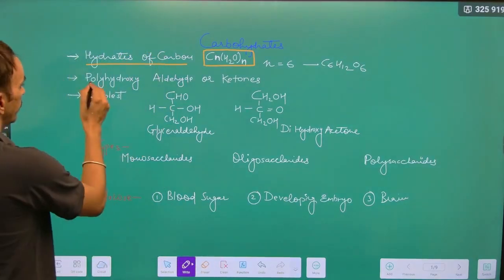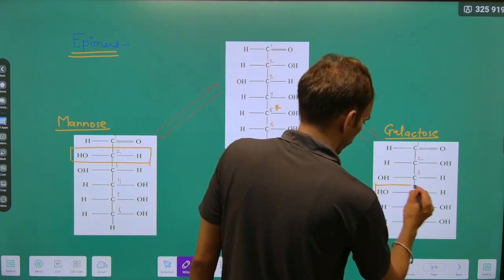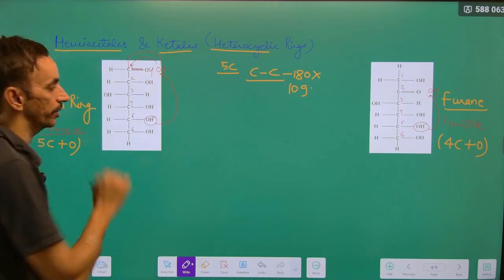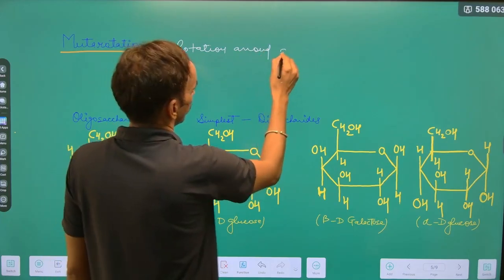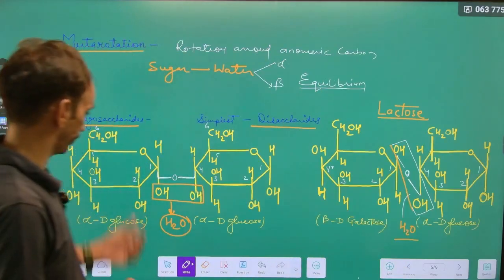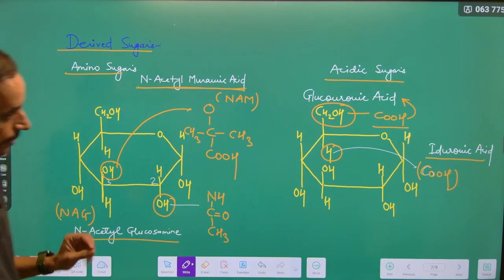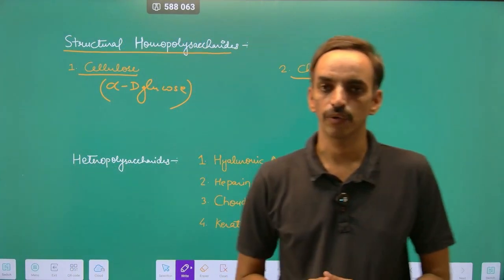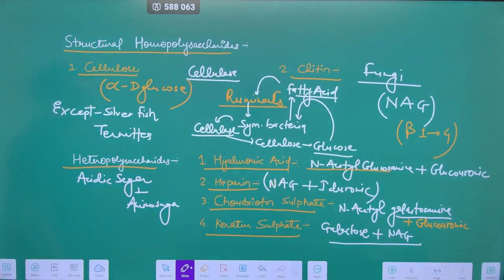Carbohydrates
Structure, Types, Steriochemistry, Derived Sugars